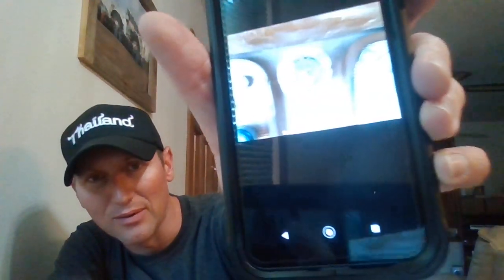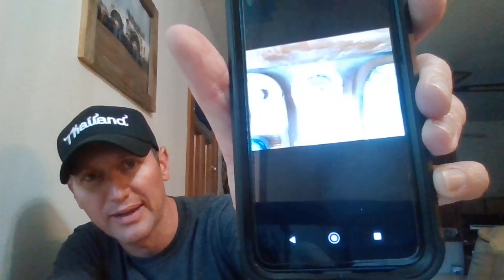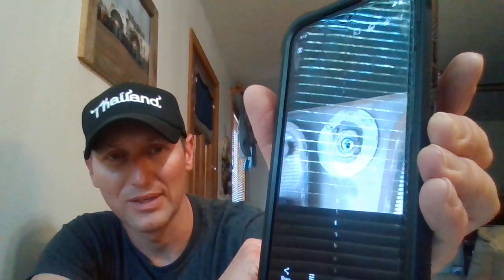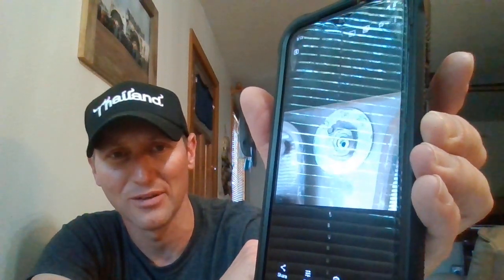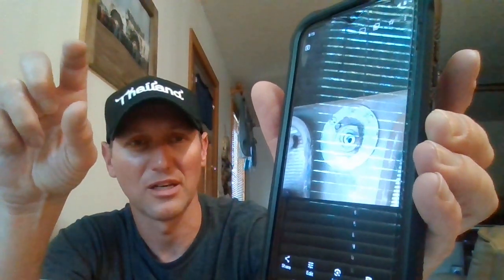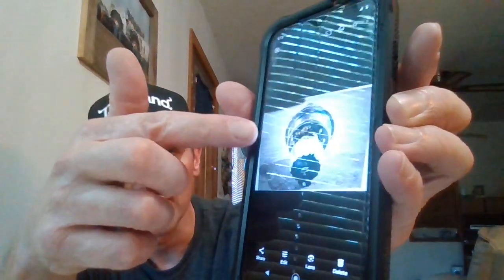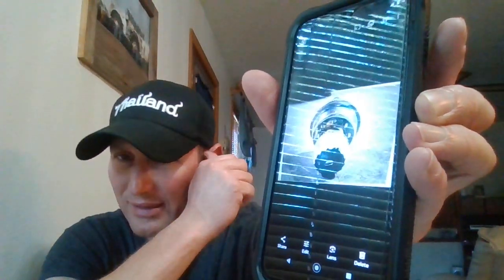How to replace light switch in Caterpillar 627 Scraper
cat
caterpillar 627 scraper
how to replace light switch on cat 627 scraper
how to replace light switch on a caterpillar 627 scraper
627 scraper
627 cat scraper lights not working
Cat 627 scraper
cat scraper
caterpillar scraper